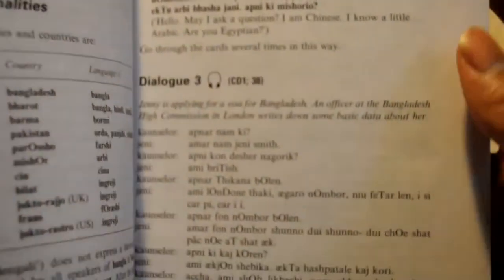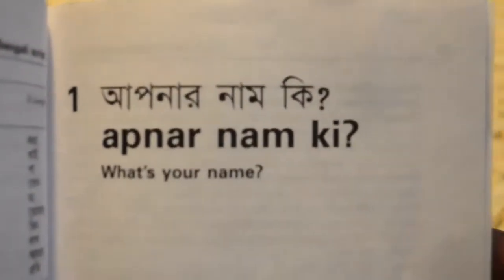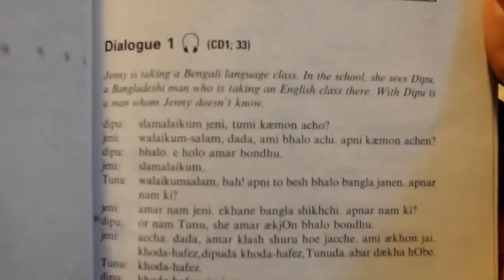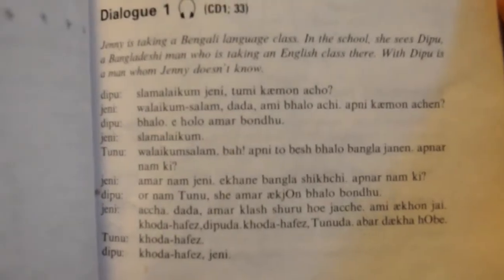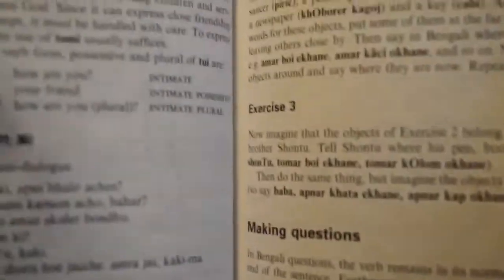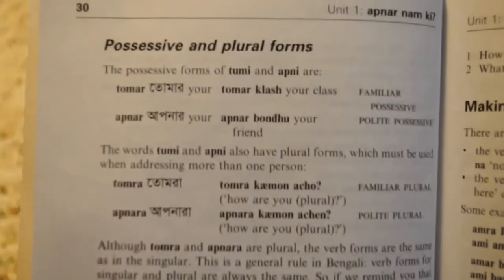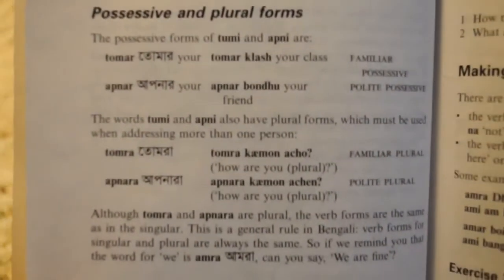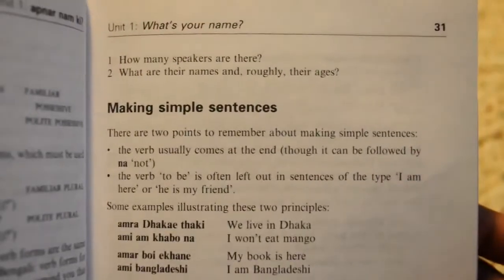Bengali firepower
Bengali review